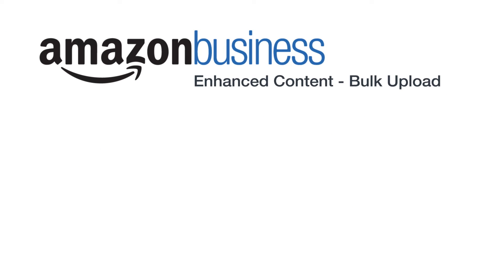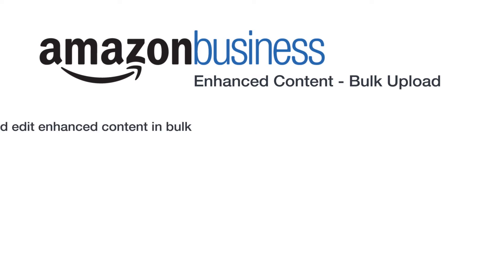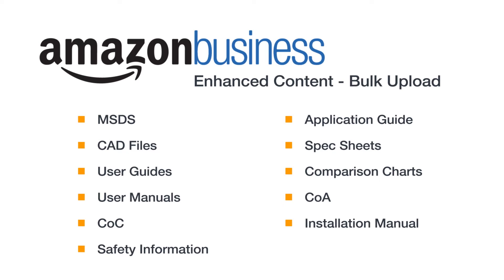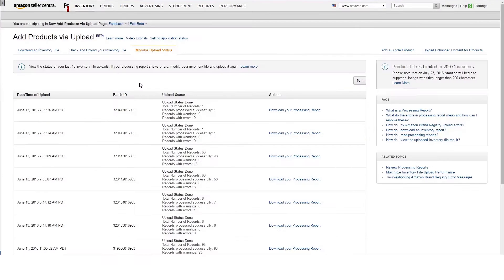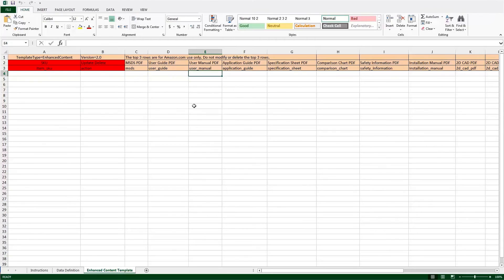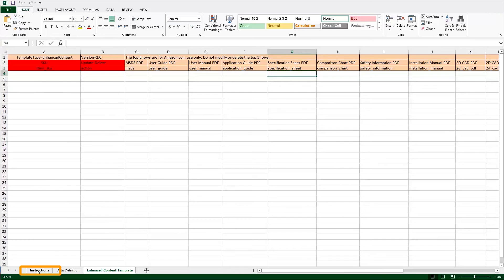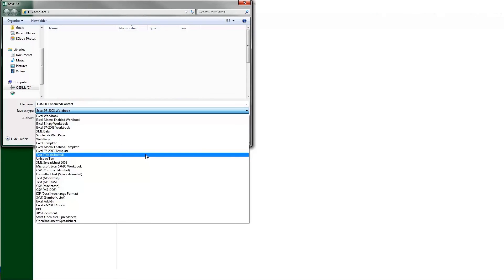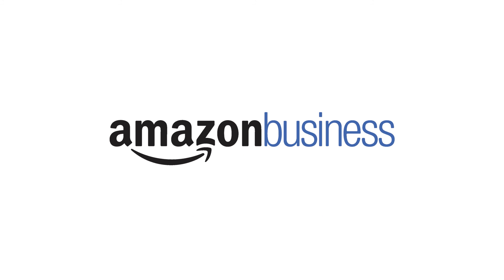Amazon Business Seller Program: Enhanced Content- Bulk Upload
Add additional technical content to your listings.